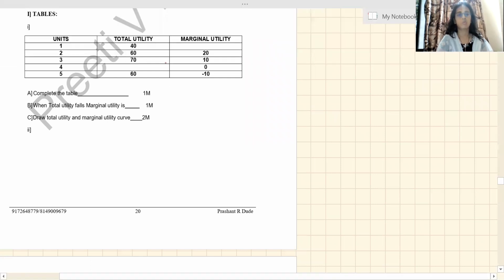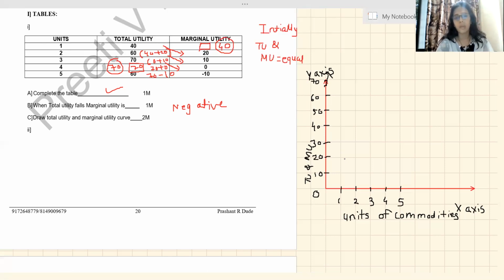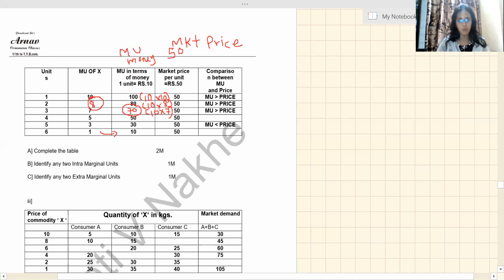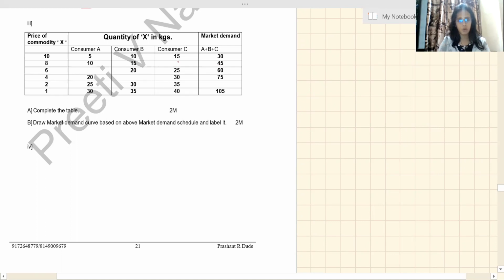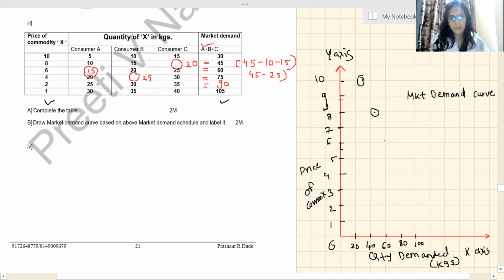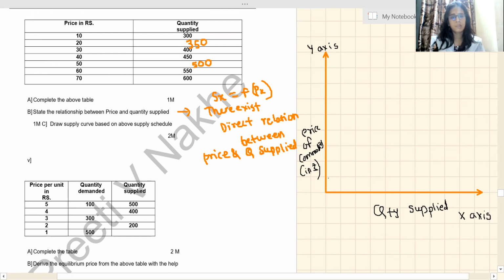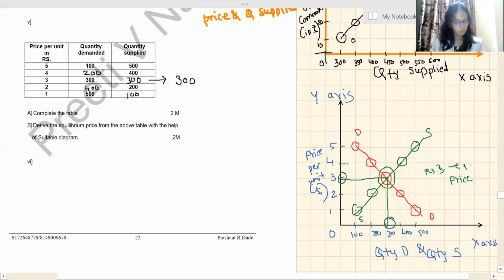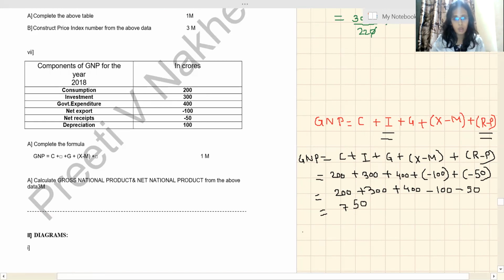12th Economics-Maharashtra Board Question Bank-Q.5 Tables, Diagrams,Passage based_Video 1( Q.5)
12th Economics-Maharashtra Board Question Bank-Q.5 Tables, Diagrams,Passage based_Video 1( Q.5)